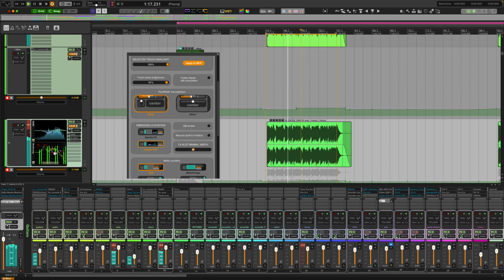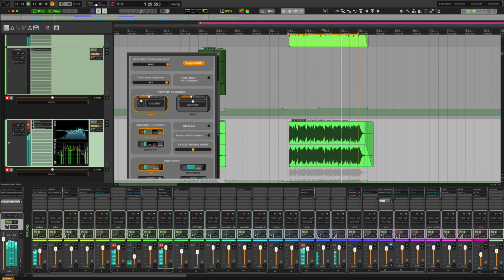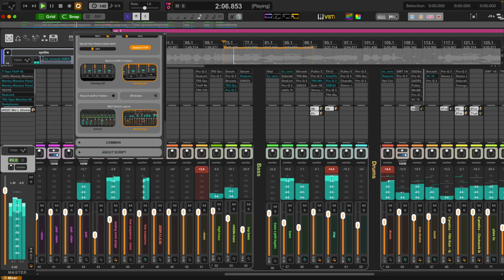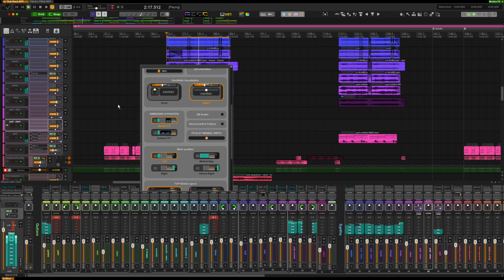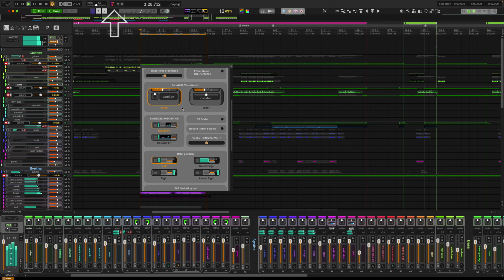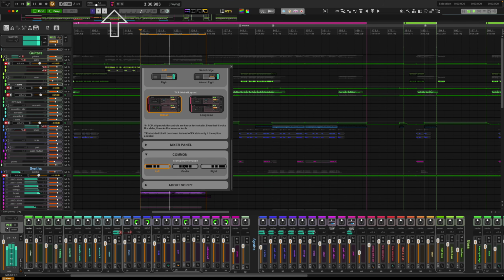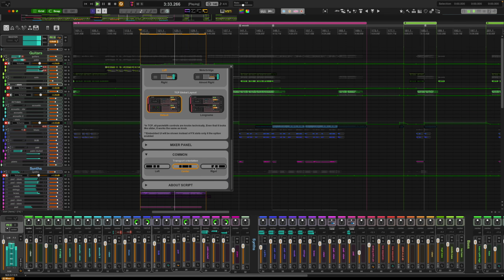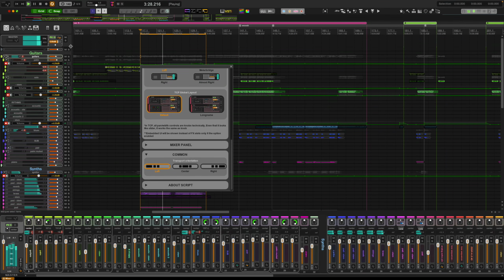Flat Madness REAPER theme - how to use?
Flat Madness theme demonstration

0:00 Introduction
0:27 TCP Embedded UI
1:03 Fixed Lanes
1:40 Layouts
2:54 Transport
3:09 Theme variations
3:25 Theme Adjuster
4:00 Scaling options